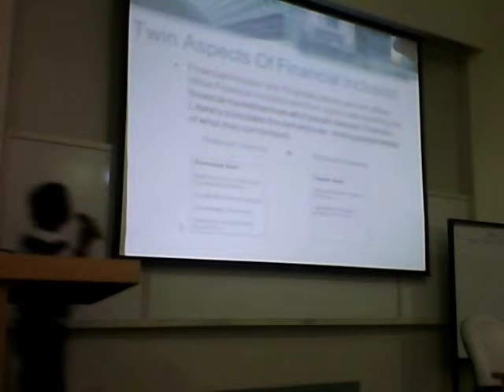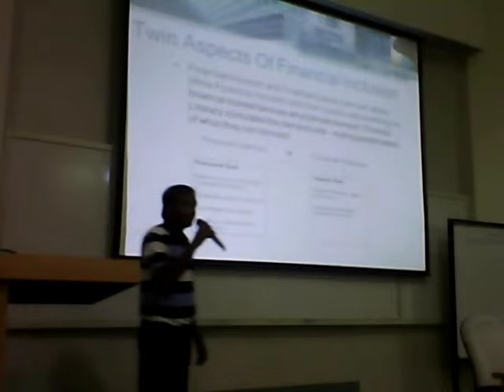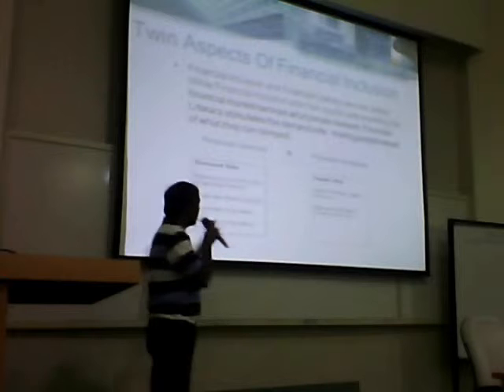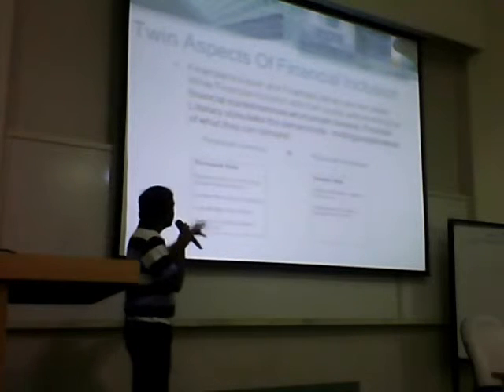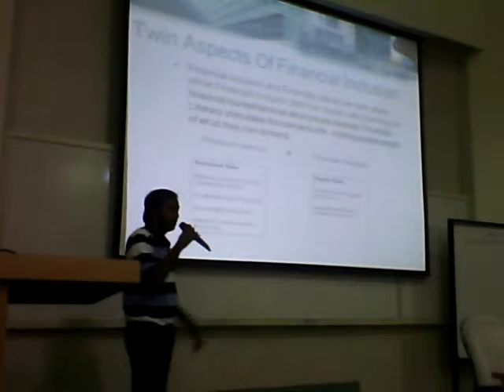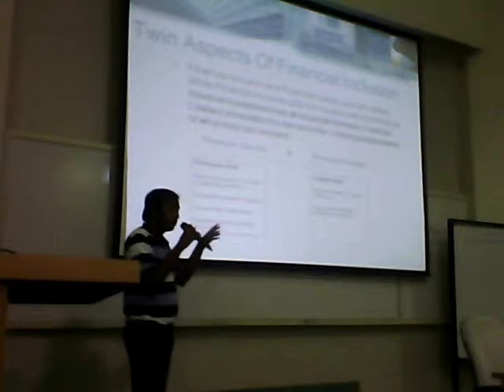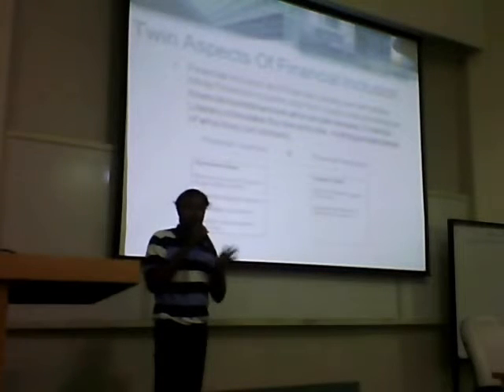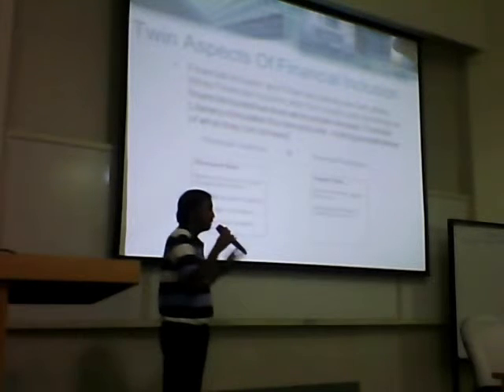Great Lakes Economics Club Presentation on Financial Inclusion Part -3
Great Lakes Economics Club Presentation on Financial Inclusion